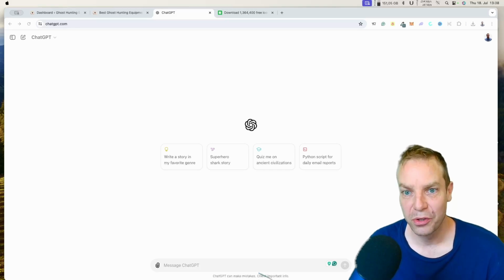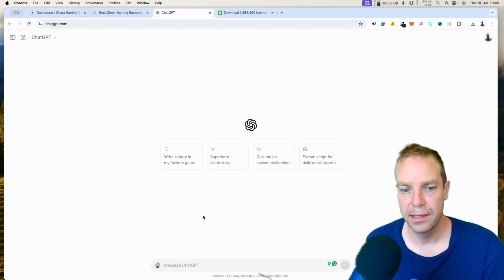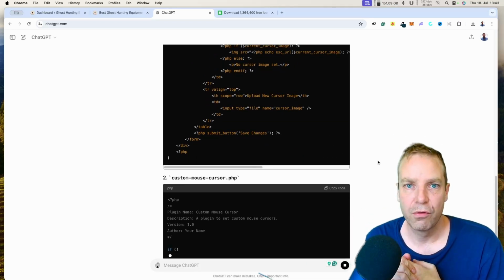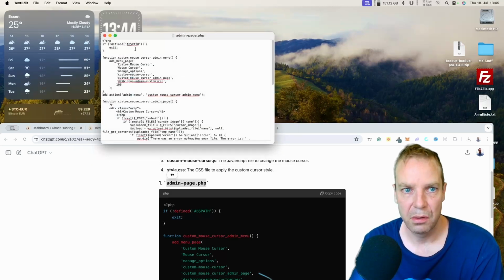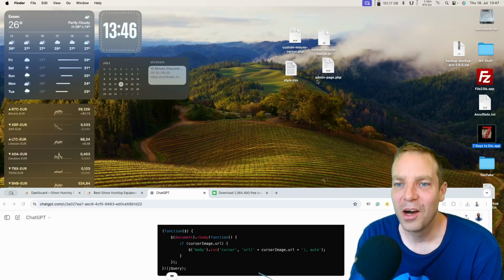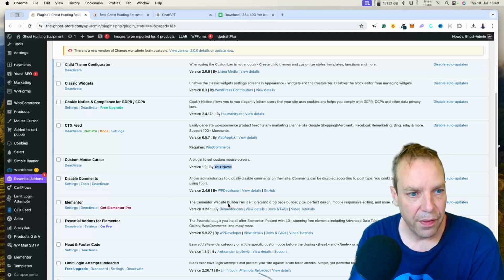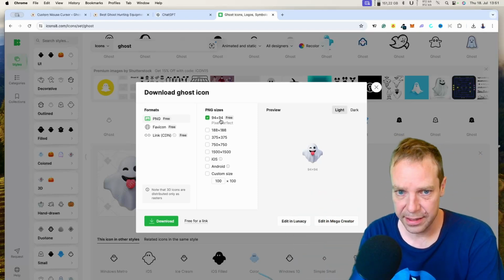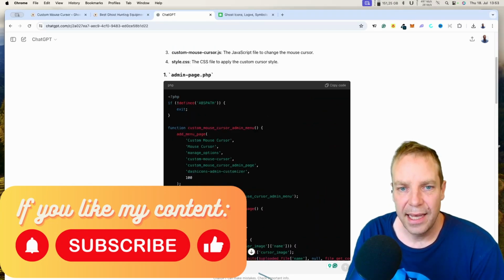Custom Mouse Cursor WordPress Plugin Tutorial: Step-by-Step Guide 2025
In this video, I show you how to create a Custom Mouse Cursor WordPress Plugin with the help of ChatGPT. This detailed tutorial will guide you through the entire process of creating a custom mouse cursor for your WordPress website.

You'll learn how to set up the plugin, create the necessary files, and implement the functionality to upload and display custom mouse pointer on your site. Whether you're a beginner or an experienced developer, this step-by-step guide makes it easy to enhance your website with a unique, personalized cursor.

Creating a custom mouse cursor WordPress plugin can significantly improve your website's user experience by adding a distinctive and engaging element to your site. In this tutorial, I'll walk you through each step, starting with setting up the plugin folder and files, including the admin page, main plugin file, JavaScript, and CSS. You'll see how to create an intuitive backend interface where you can upload and manage your custom cursor images, ensuring seamless integration with your WordPress site.

By the end of this video, you'll have a fully functional custom mouse cursor WordPress plugin that you can use to add a distinctive touch to your website. This tutorial is perfect for anyone looking to learn how to create a custom mouse cursor plugin with ChatGPT and improve their website's user experience. The plugin will allow you to easily upload a new cursor image and display it across your site, giving your visitors a unique and memorable interaction.

Not only will you learn how to create the plugin, but you'll also gain insights into basic plugin development principles, making it easier for you to create and customize other plugins in the future. This comprehensive guide is designed to be easy to follow, with clear instructions and practical tips that will help you understand each part of the process.

I have so many cool and fun ideas for new WordPress Plugins that we can create with ChatGPT...❗ ❗

⭐ Here is the ChatGPT prompt we're using in this tutorial: "I want to build a simple WordPress plugin that enables me to set custom mouse cursers when somebody visits my website. Please provide me the full code for this function, I need the admin-page.php, custom-mouse-cursor.php, custom-mouse-cursor.js, and the style.css. I want to have a separate plugin backend, where I have the option to upload the custom icon/png image for the mouse cursor. The plugin backend should show me the current mouse cursor image that I uploaded and a button to upload a new icon/image."

🕒 Timestamps:

0:00 - Intro
2:22 - ChatGPT Prompt
3:55 - Code for the Custom Mouse Cursor WordPress Plugin
5:38 - Creating the files for the WordPress Plugin
9:41 - Installing the custom WordPress Plugin
11:08 - The plugin backend
11:25 - Downloading the Cursor Icon
13:17 - Uploading the Custom Cursor Icon
14:00 - Testing the new WordPress plugin
15:34 - Outro